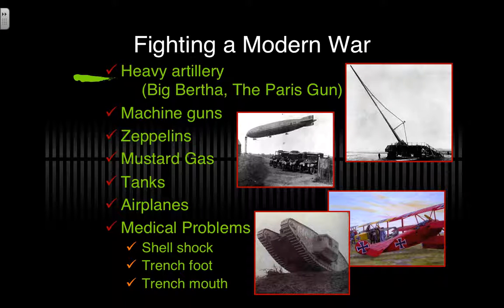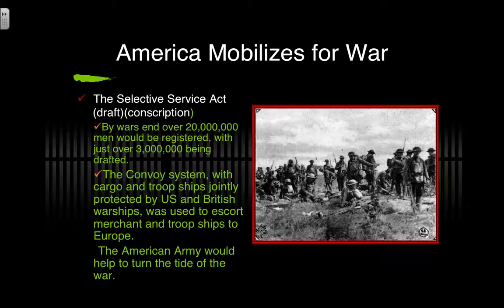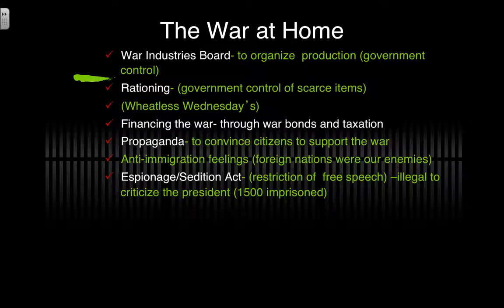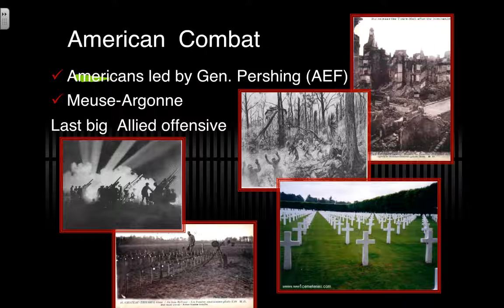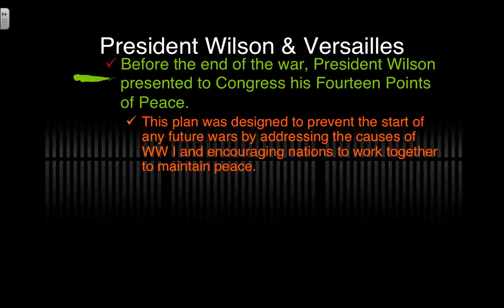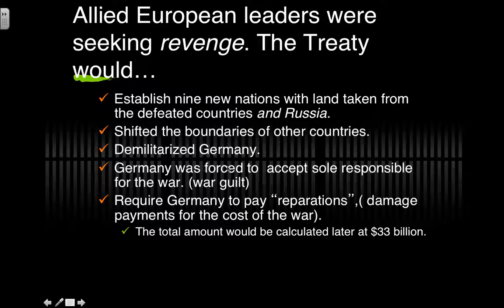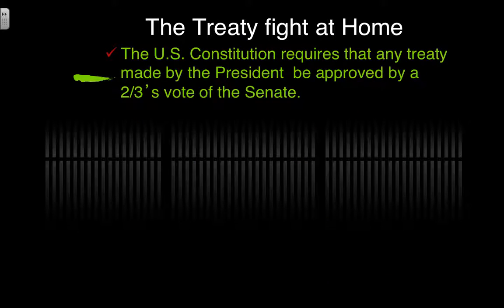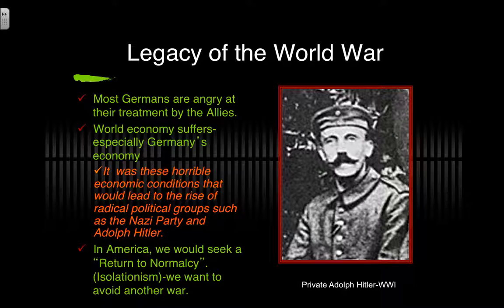Screencast Lecture US In WWI